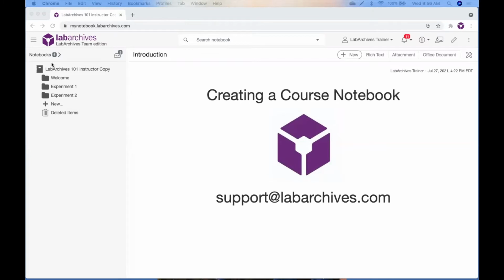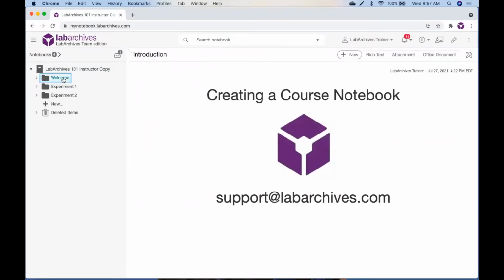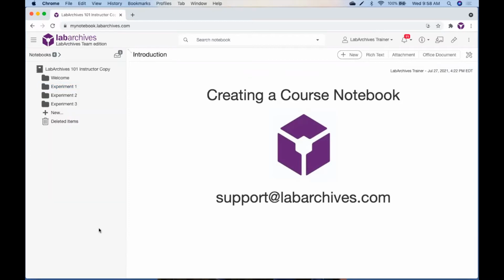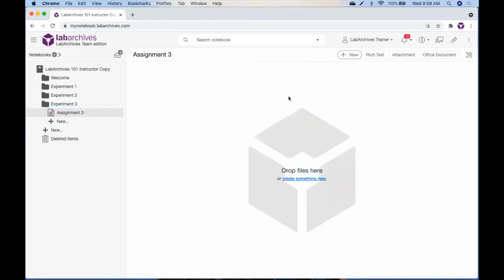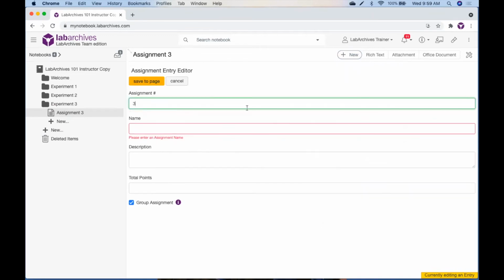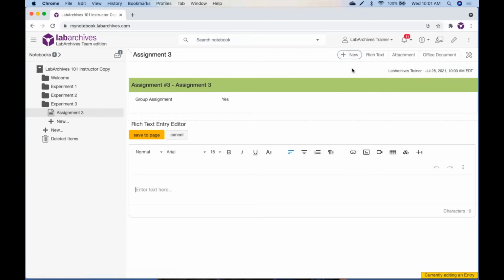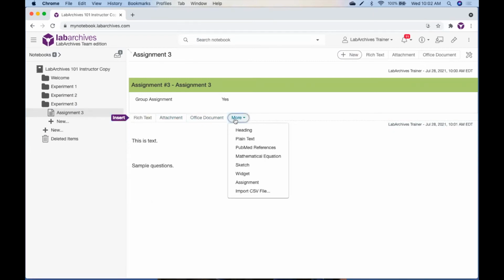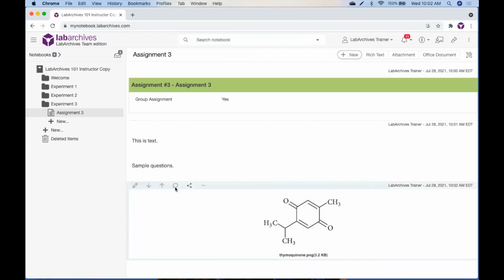ELN for Education - How to Set Up Your Course Notebook